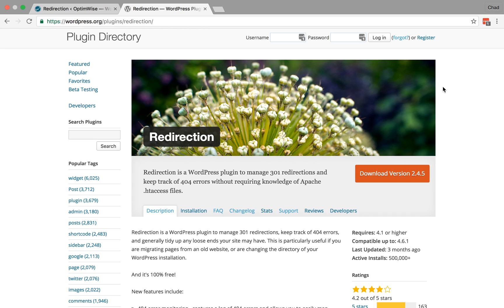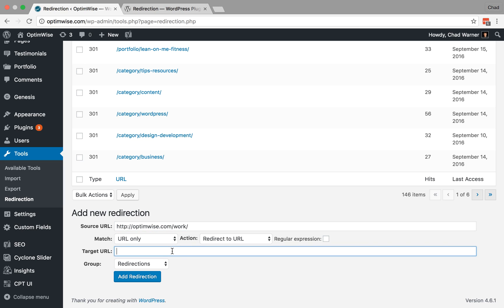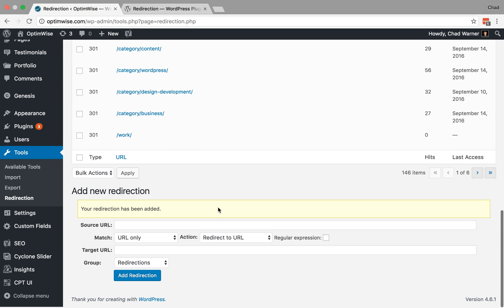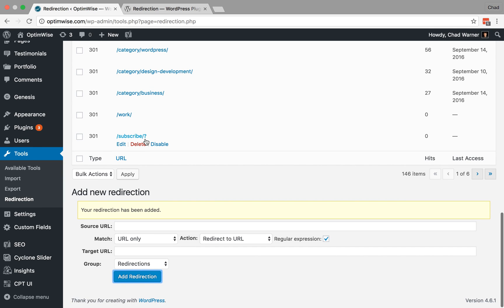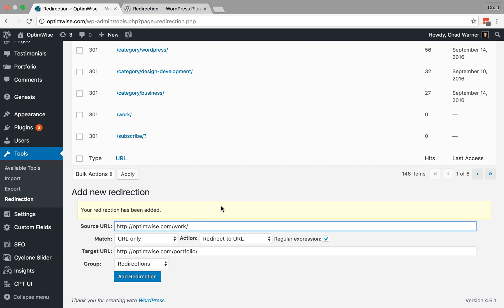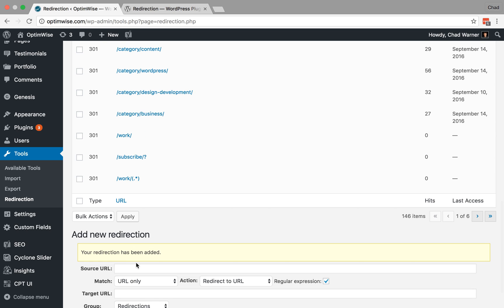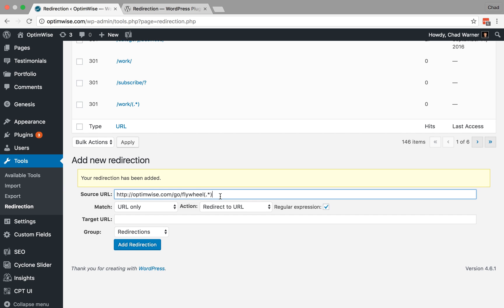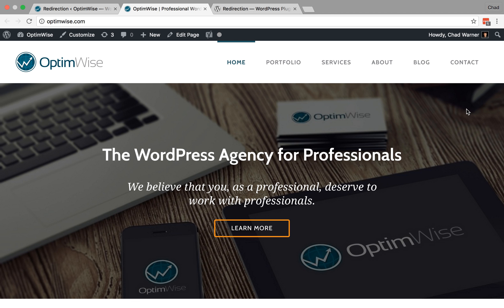How to Create Redirects with Redirection WordPress Plugin